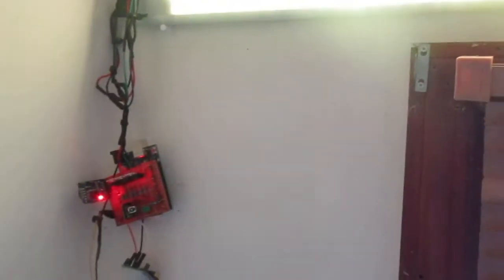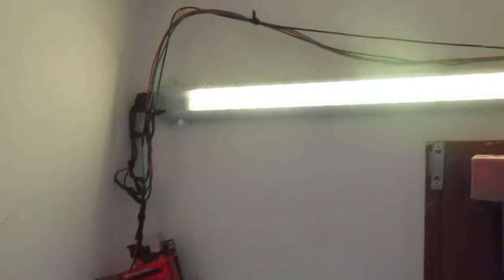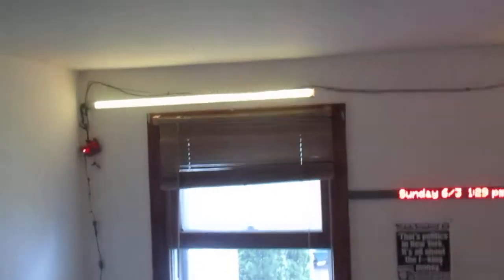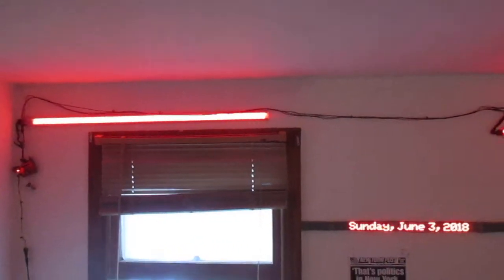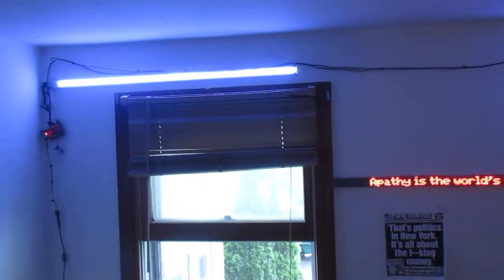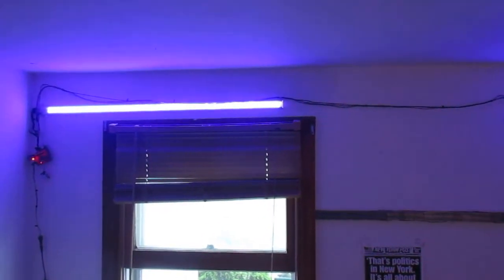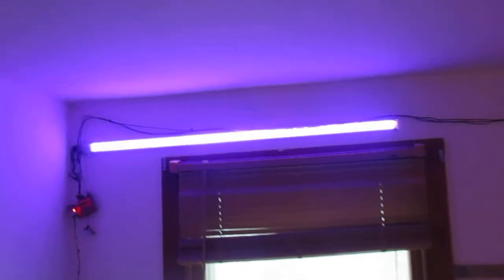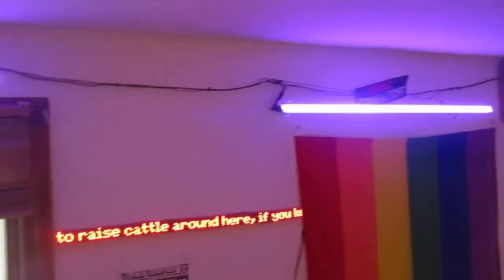Arduino Color Lights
I have trouble sleeping at night, especially in the winter. By controlling an RGB LED strip with an Arduino I can set the color to any color I want.